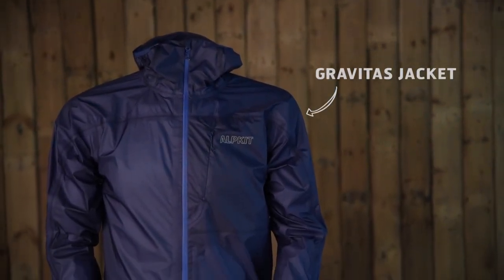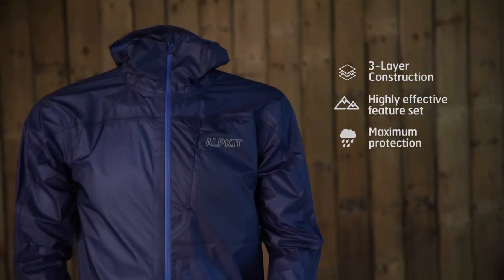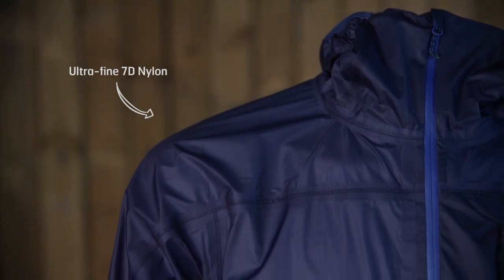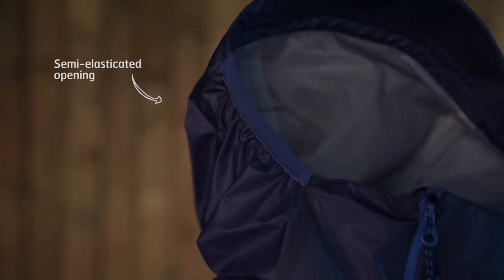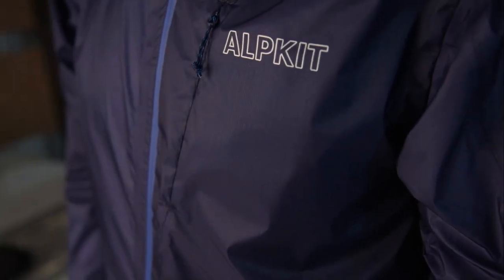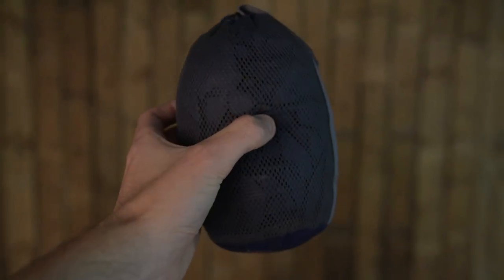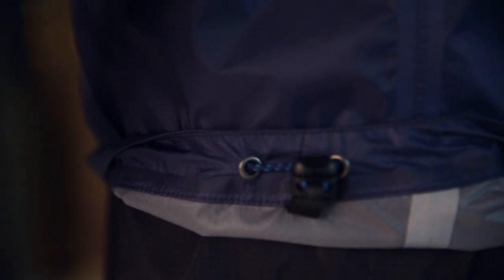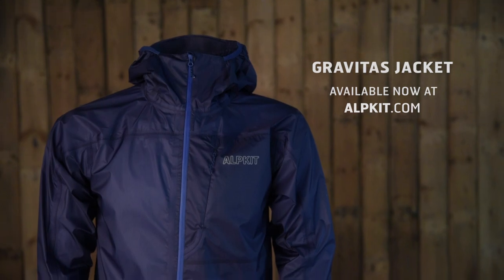An Insight into the Alpkit Gravitas Ultralight Waterproof Jacket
Ultralight waterproof jacket for fast-paced running, riding and racing: a barely-there-barrier for ultimate wet weather freedom.

Key Features
- 30K MVTR breathability and 20K HH waterproofing
- 170g/150g (Men's Medium/Women's size 10)
- Singlehood adjuster keeps hood in place
- Full hem drawcord for maximum adjustability
- Colour-coded stuff sack with handy clip loop portability
- Single concealed zipped chest pocket

Please note that this video was first published in 2019.
Please check the product page for current spec.